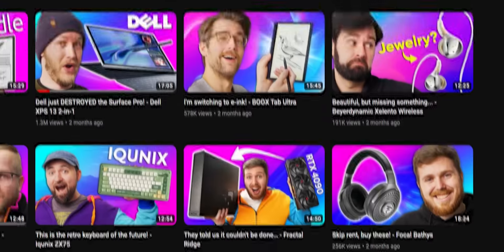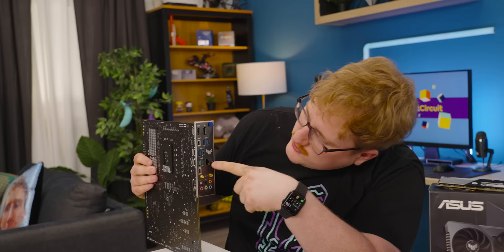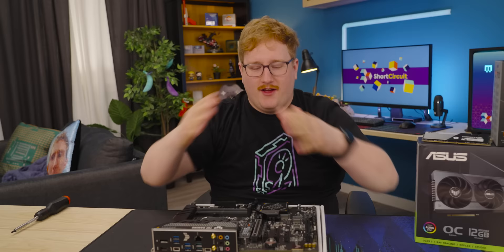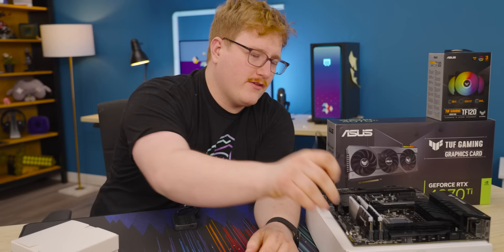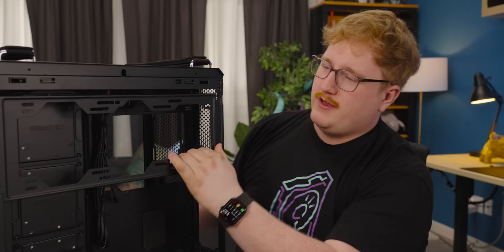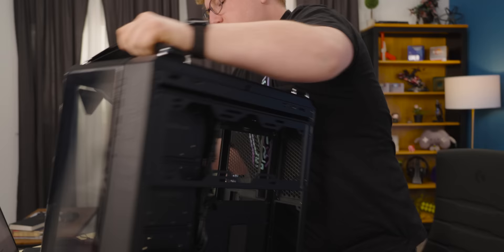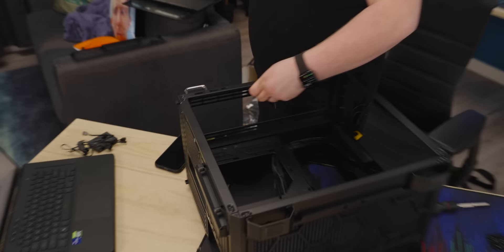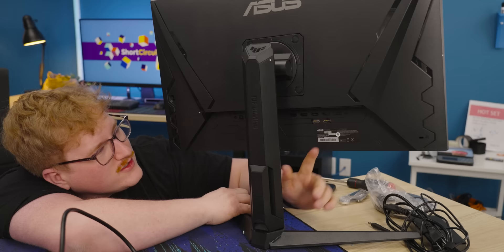The All ASUS PC - ASUS 2023 TUF Lineup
Enter the ASUS TUF Gaming global giveaway on Gleam between March 16-April 17 for a chance to win a TUF Gaming GeForce RTX 4070TI and more!

CHAPTERS
0:00 R U TUF ENOUGH?
0:23 Motherboard
3:13 CPU
4:33 GPU
5:52 Case
9:54 Monitor
10:27 Gaming + Performance